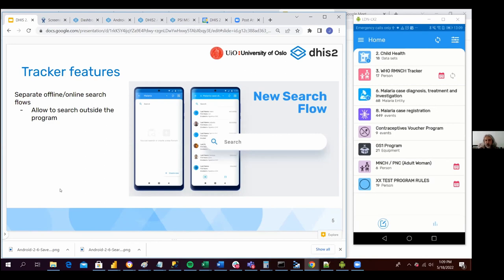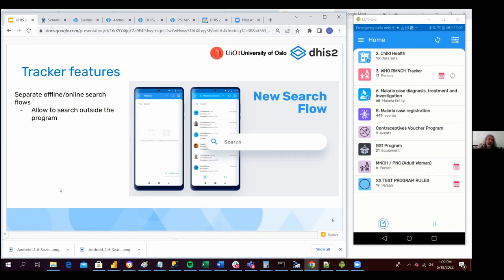Android v2.6 Separate offline / online search flows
Video clip from the DHIS2 Android Capture v2.6 software release webinar. Learn more about the new features in this release on our